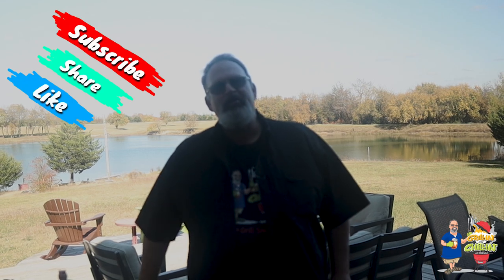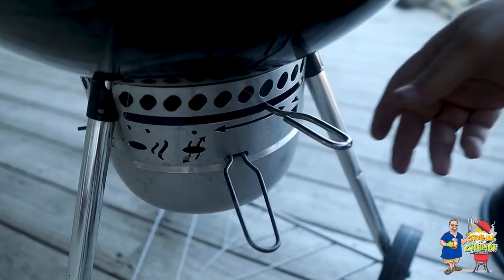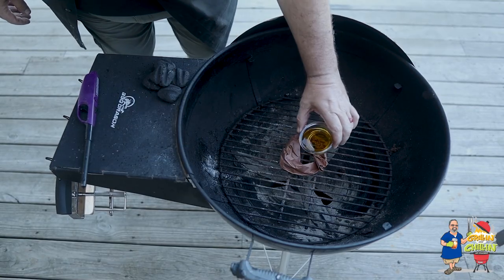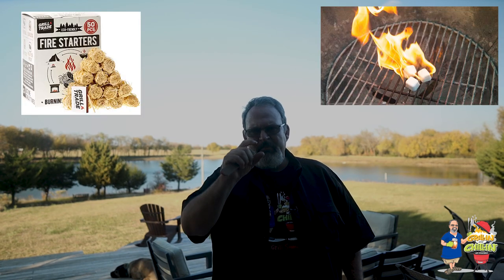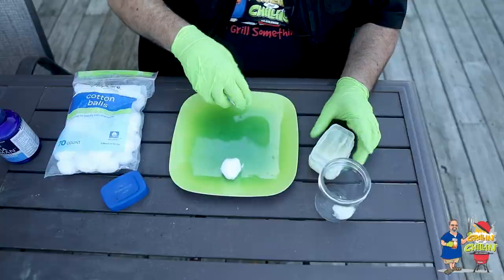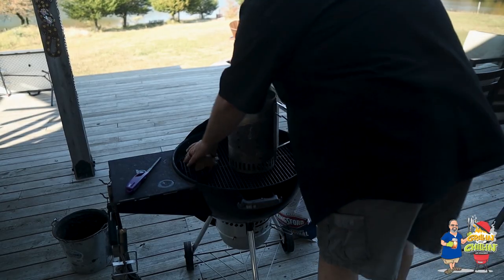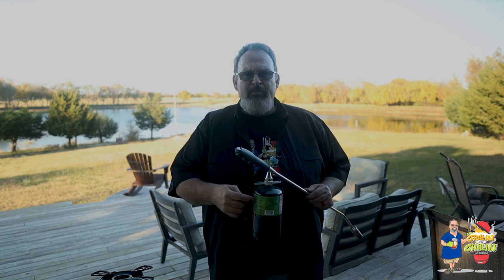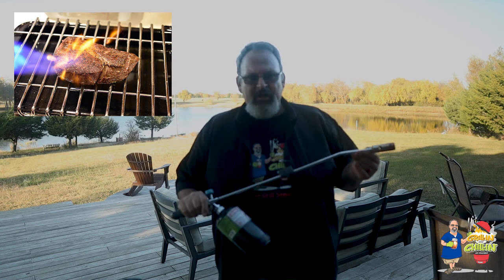🔥4 BEST WAYS TO LIGHT CHARCOAL GRILL 2021🔥 [ NEVER use Lighter Fluid Again ]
I will be sharing with you my 4 FAVORITE ways to light my charcoal grill without LIGHTER FLUID.  No more of that NASTY taste from the fluid!!

🔴My Kamado Joe Big Joe Grill
🔴Weber Kettle
🔴Charcoal Chimney
🔴Butcher Paper
🔴Propane lighter
🔴 Propane lighter stand
🔴Tumbleweed Firestarter
🔴Lump Charcoal
🔴Charcoal Briquets

🕛Timestamps
0:00 Intro
1:10 Cleaning out a Weber Kettle
1:30 Lighting charcoal with paper
2:58 Lighting charcoal with fire starters
3:22 Making cotton fire starters
4:36 Using a Charcoal Chimney
5:26 How to light your charcoal with a torch
7:01 Thank You and Closing